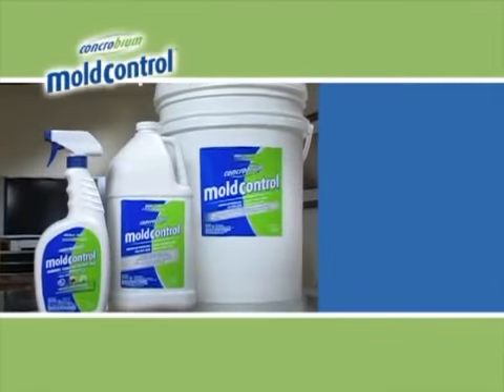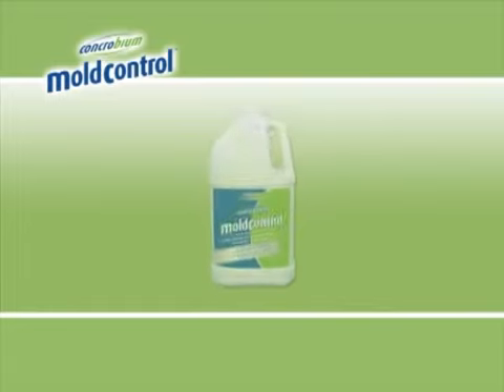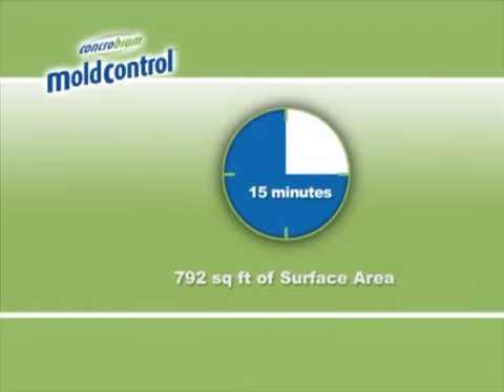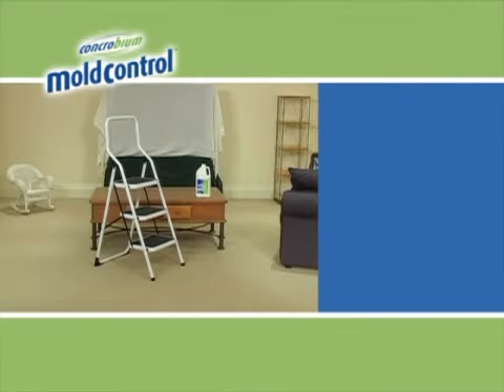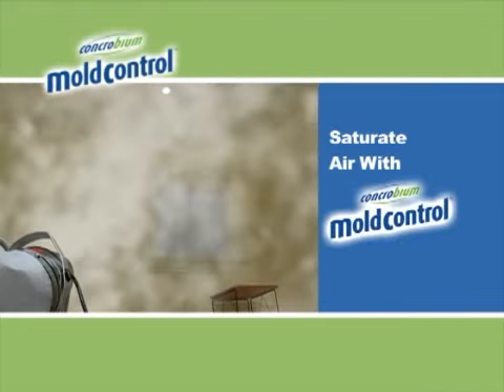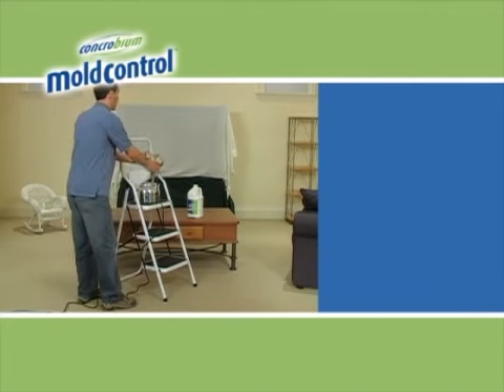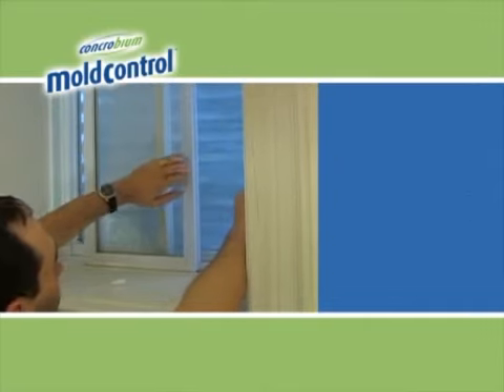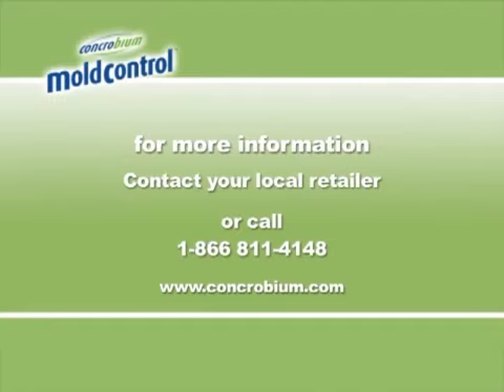Concrobium - Instructions for Use with Fogger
Instructions for using a Cold Fogger with Concrobium Mold Control. Learn how to use the Concrobium Mold Control Fogger with this step by step video